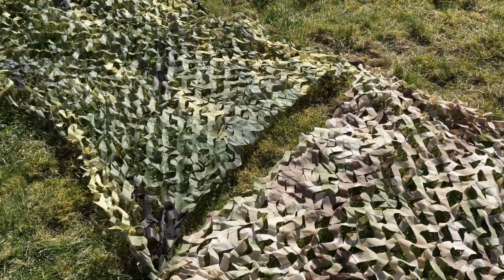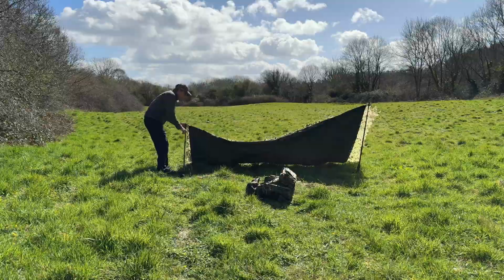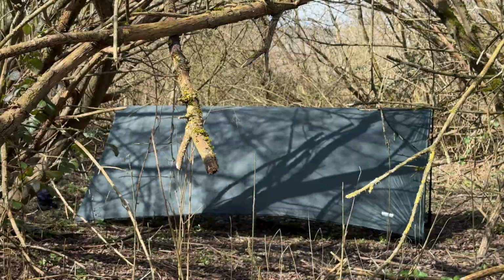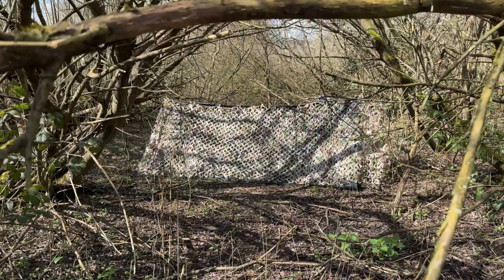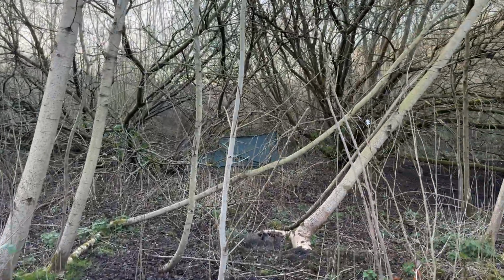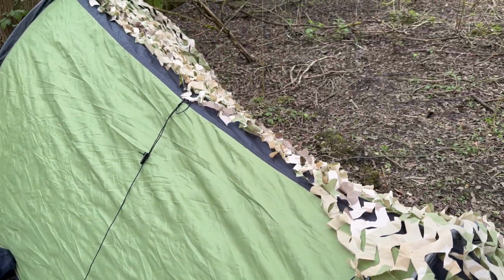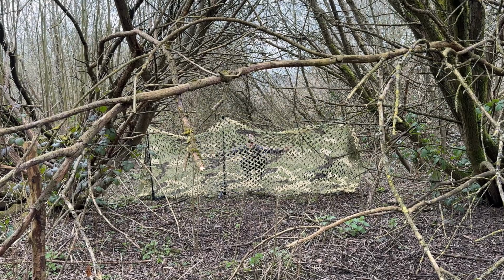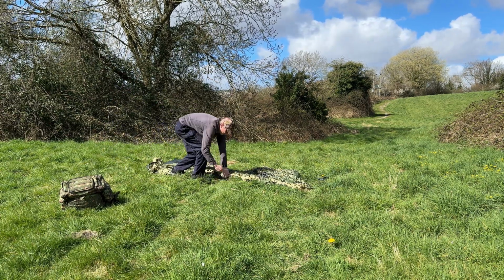Game Changer! Camo Netting Stealth Camping Test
Camouflage nets have changed my stealth camping adventures!
This netting on amazon
My camping gear:
DD Superlight Tarp
Mountain Warehouse Bivvy
Trangia Mini Stove Cook Set
Imalemnt Head Lamp
Alpkit Elan Hooped Bivvy
Hybern8 Mattress